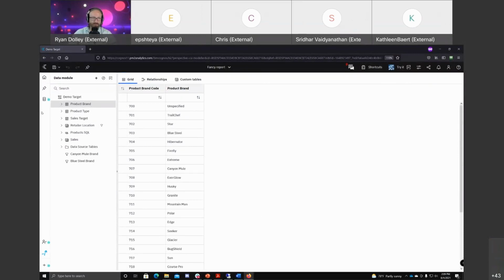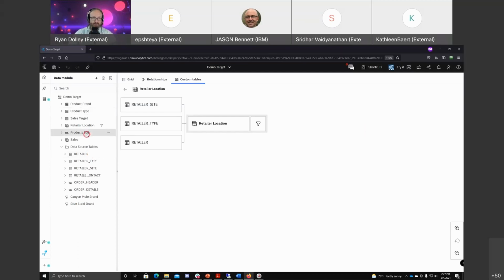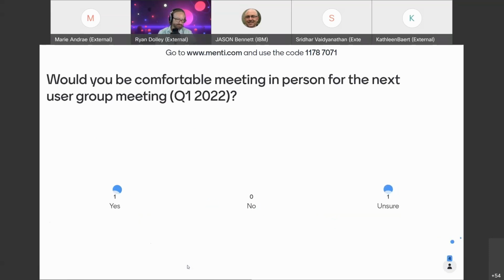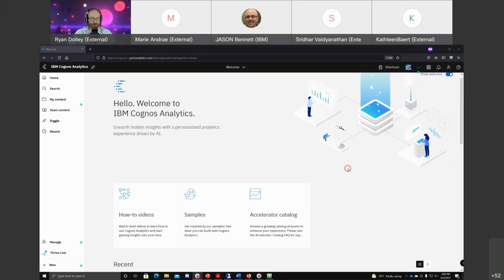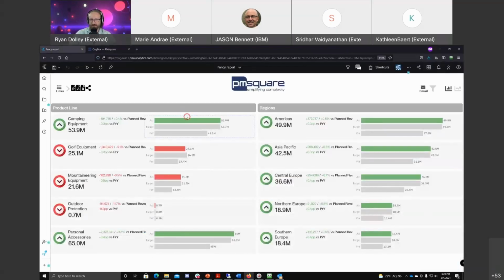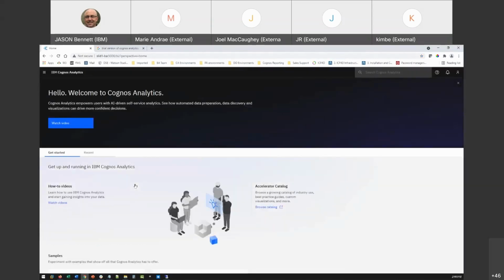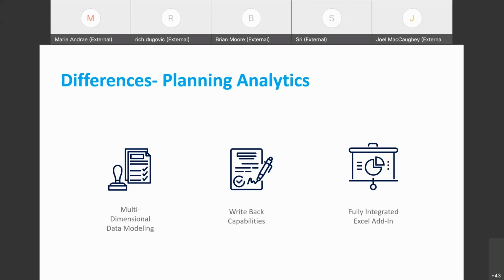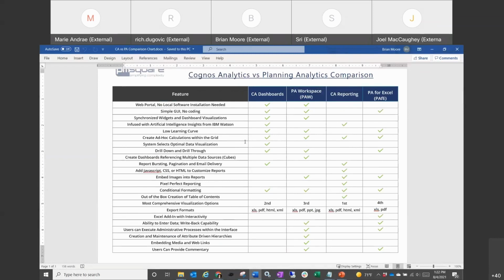Midwest Analytics User Group 2021 Q3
This virtual User Group is your chance for expert perspective, training, and analytics insights. Explore the top developments to the IBM Analytics portfolio, (IBM Cognos Analytics, IBM Planning Analytics, and Data Science, etc.) and get equipped to take the next step on the analytics continuum with modernization tools and solution accelerations.